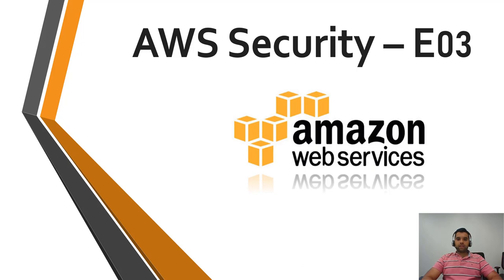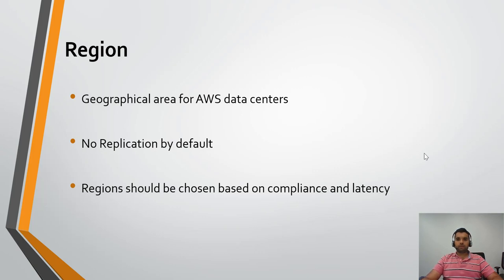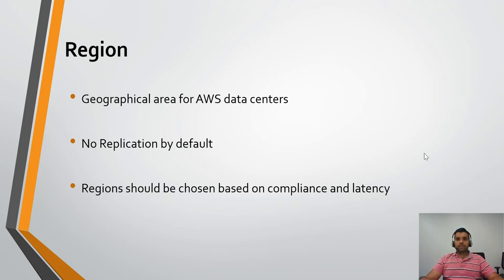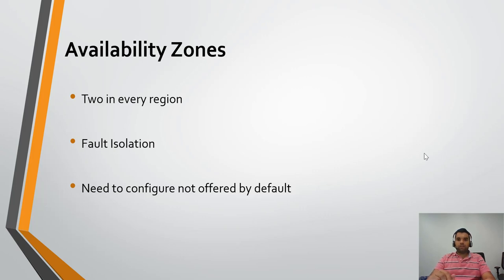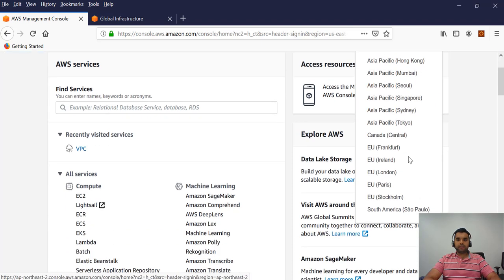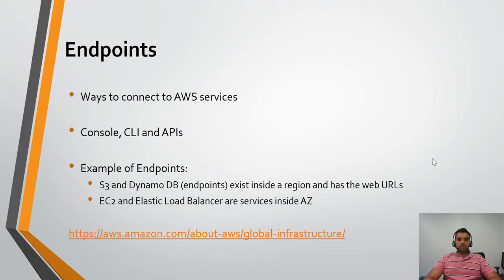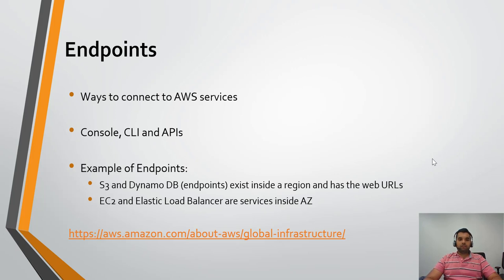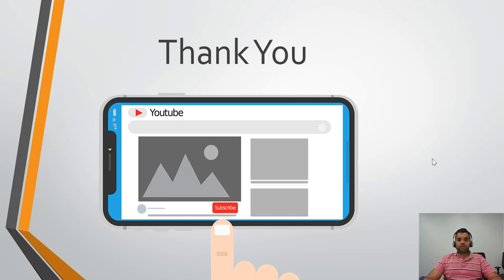What is AWS | Region, Availability Zone, and Endpoints | CyberSecurityTV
This week we have discussed what is AWS Region, Availability Zone and Endpoints, how these affect the security and what should be considered while choosing region/AZ.

AWS Global Infrastructure